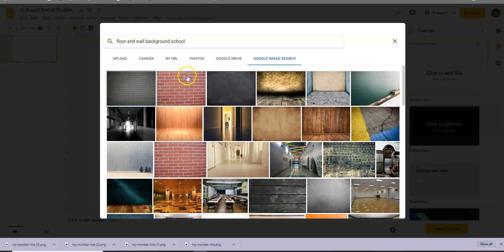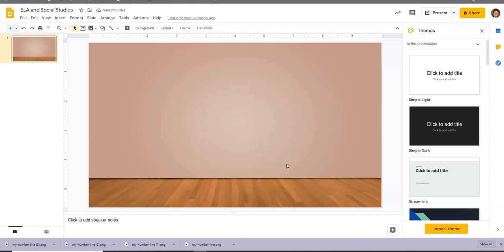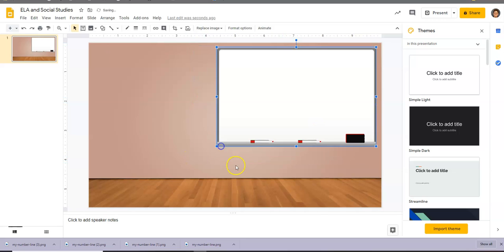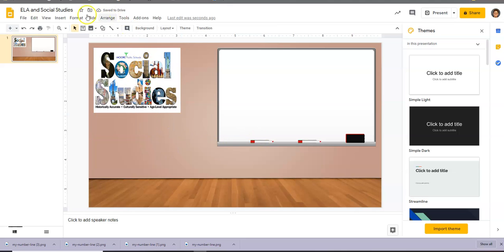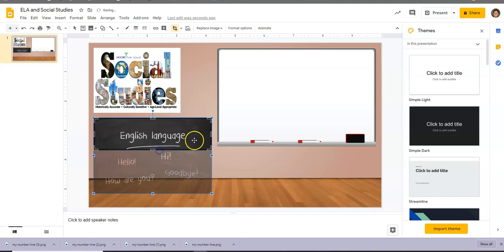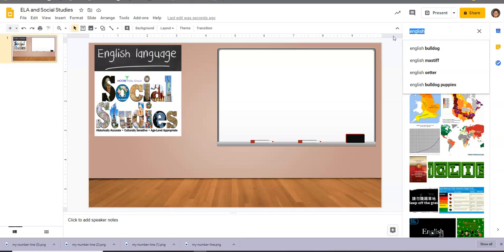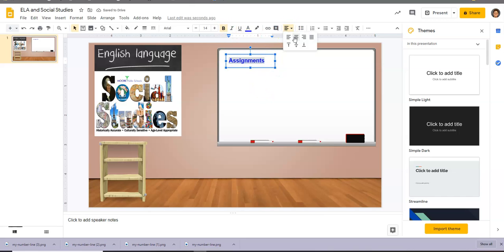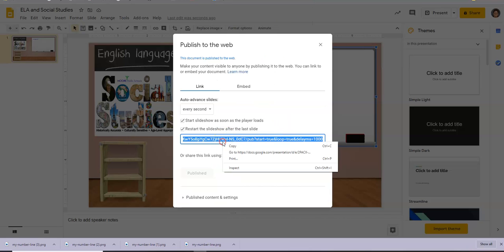Create Simple Interactive Classroom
This is a brief video to show you how to create your own interactive classroom.